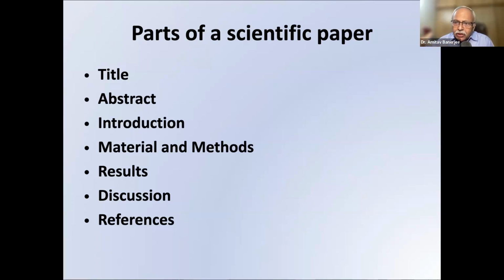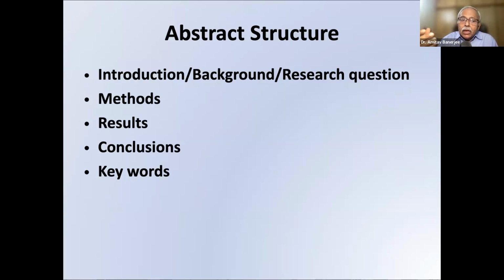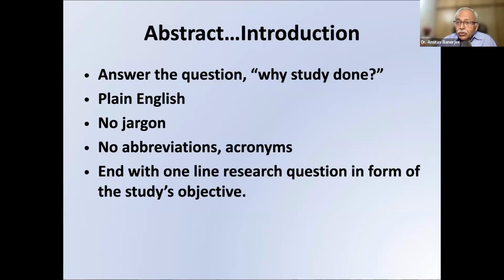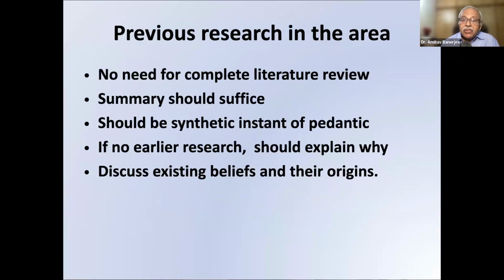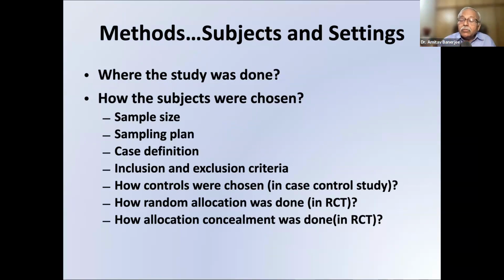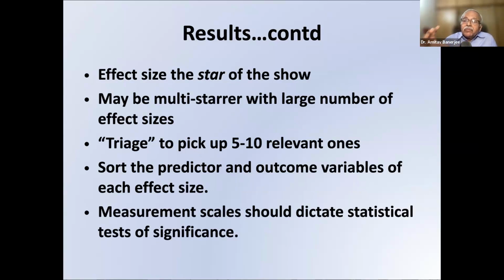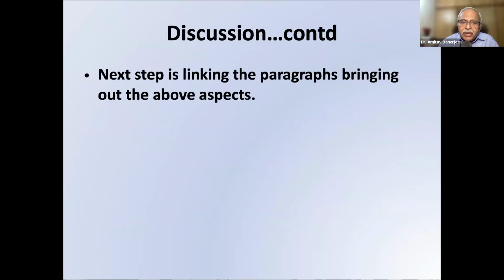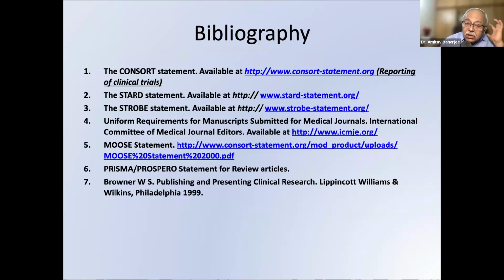Critical Appraisal of Research - Writing and Rating a research publication.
Excerpts from session hosted  by Clirnet on 08 April 2026. The full session can be viewed at: clirnet.com